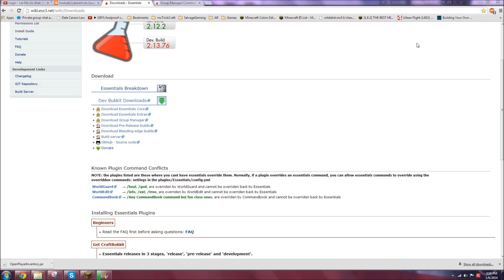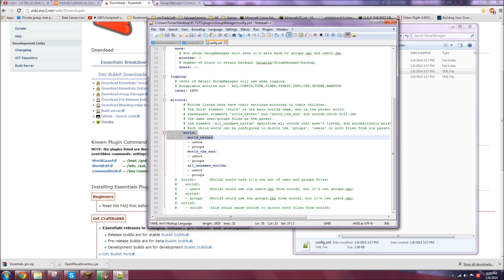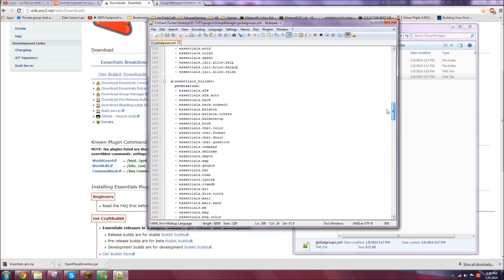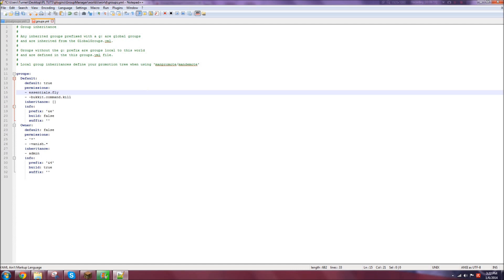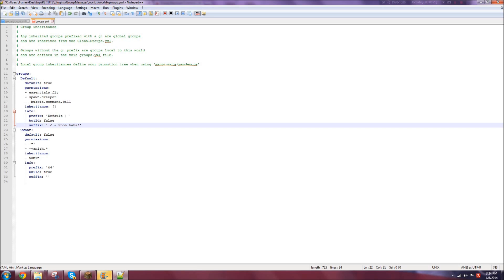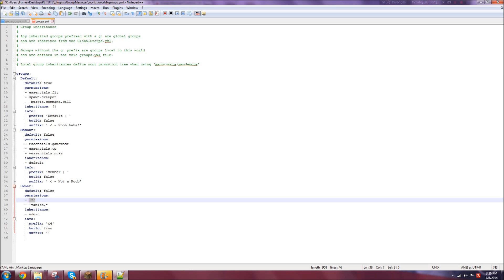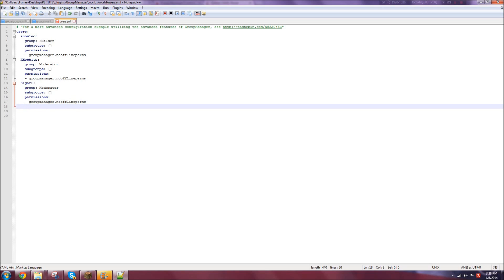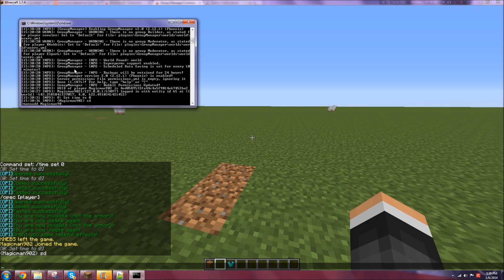How to Use and Install Group Manager| Bukkit 1.7.2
●▬▬▬▬▬▬▬▬▬▬▬{MCPT}▬▬▬▬▬▬▬▬▬▬▬●
╰ How to Use and Install GroupManager
╰ Bukkit Version 1.7.2

╰ REMEBER if you have a problem please message me, I can help!

●▬▬▬▬▬▬▬▬▬▬▬{Plugin Info}▬▬▬▬▬▬▬▬▬▬▬●
-✘Plugin Information✘-

╰ Ranks
╰ MultiWorld
╰ Magic Stuff ;)

**Be sure to parse your YAML once finished. This will prevent yaml errors from happening with GroupManager.**

If the download does not work, you can download it on MEGA

●▬▬▬▬▬▬▬▬▬▬▬▬{Extra}▬▬▬▬▬▬▬▬▬▬▬▬●
Hopefully this has helped you in some way shape or form :). I Greatly Appreciate It! ❤❤❤